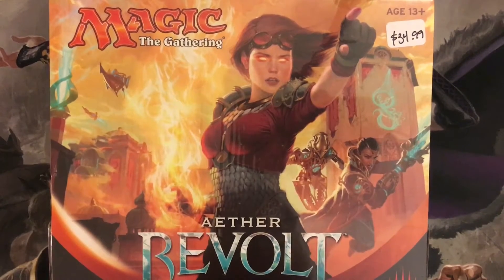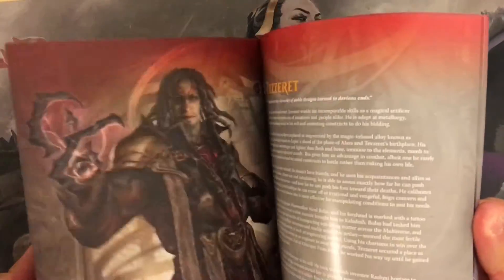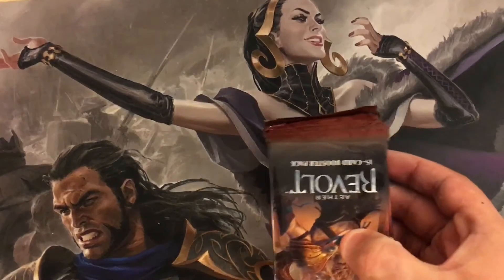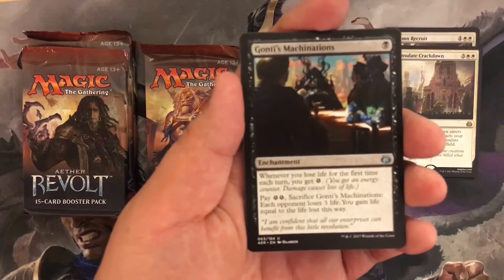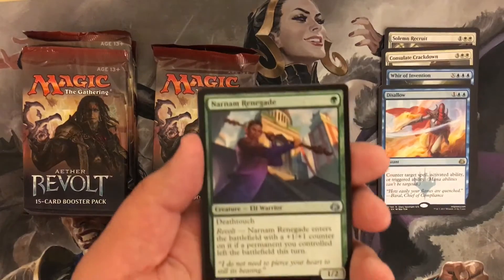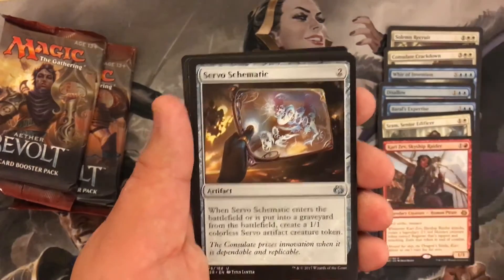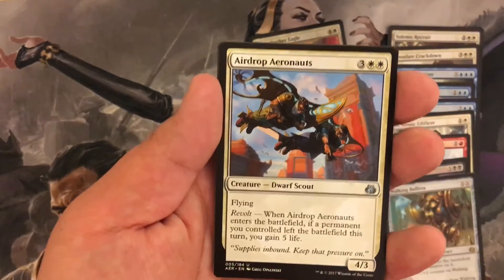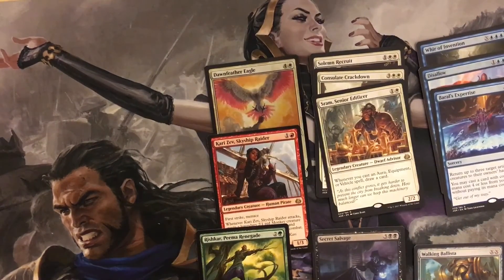Aether Revolt Bundle 1!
Hello everyone!

Will we be able to pull a masterpiece in our first fatpack? Will we get some planeswalkers? Let's watch and find out!